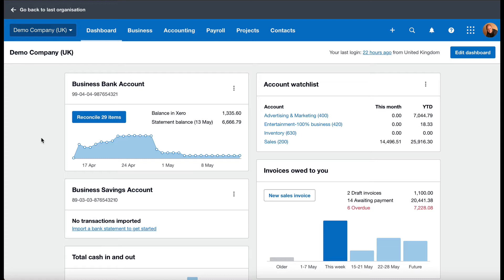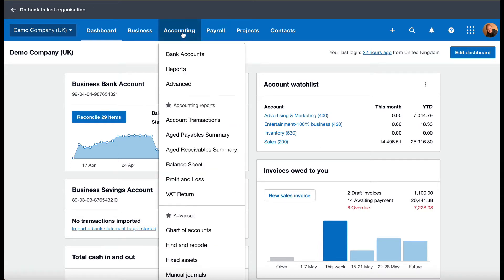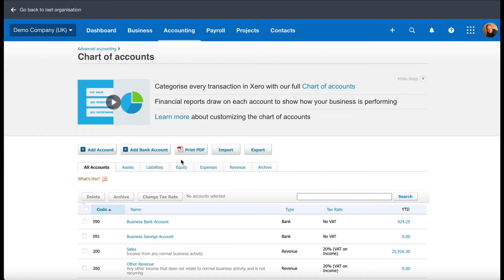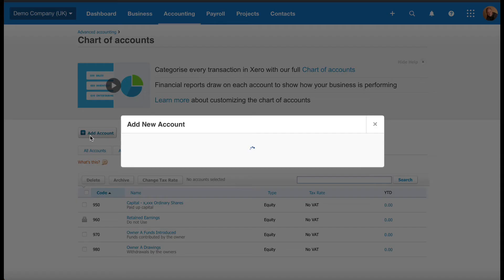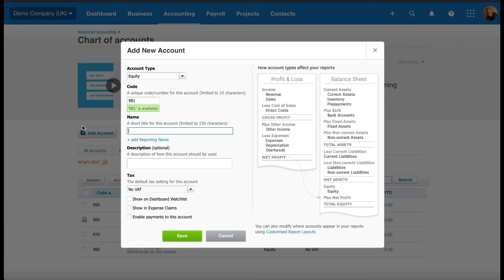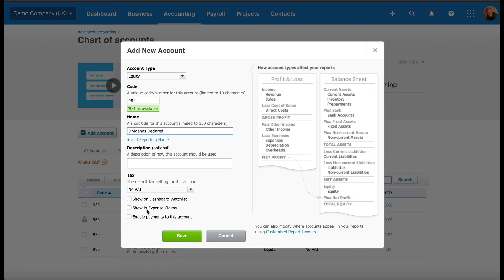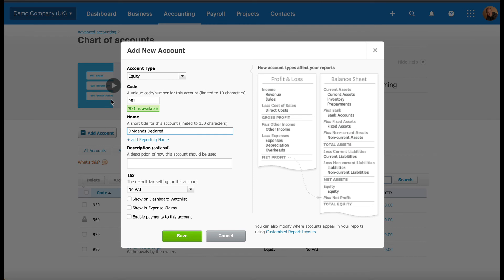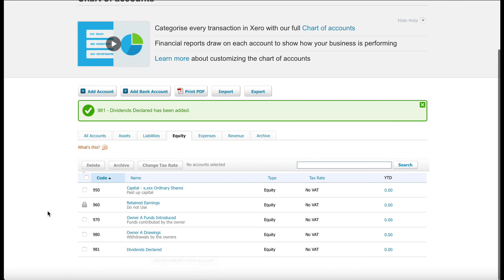How to correctly enter dividends in Xero (2022)